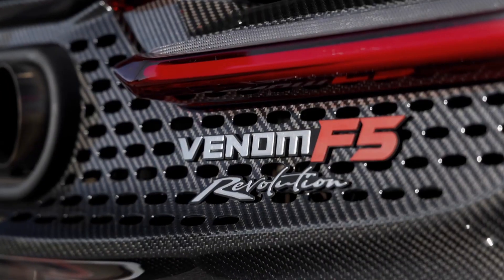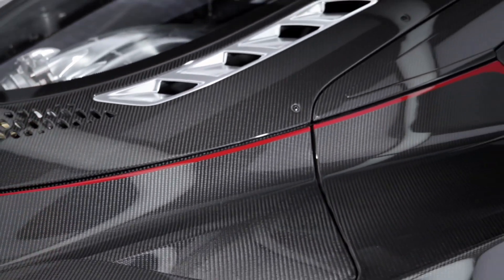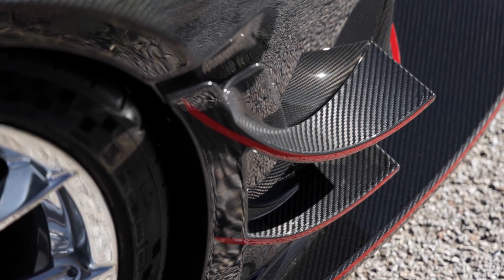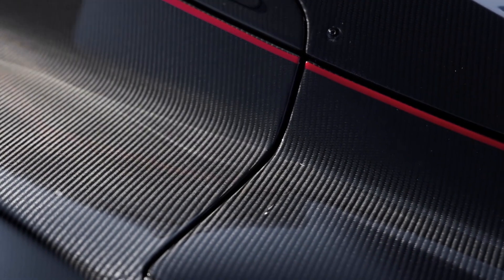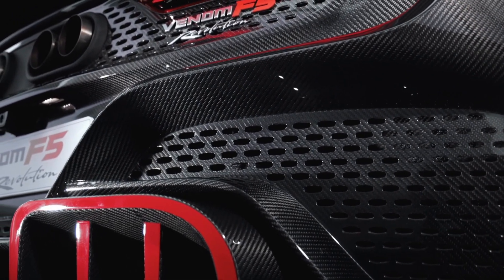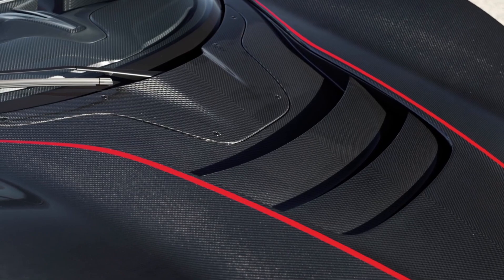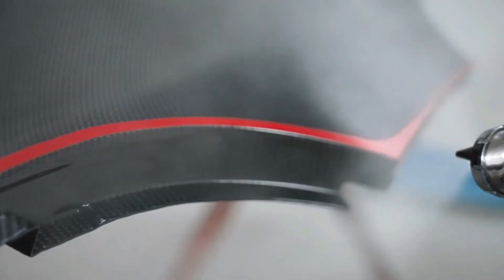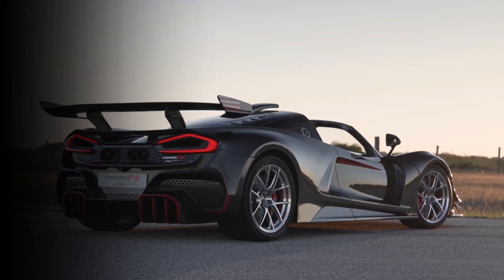2024 Hennessey Venom F5 Revolution Roadster - Bare Carbon Track Monster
Hennessey has already sold all 12 examples of the Venom F5 Revolution Roadster for $3 million each.
A suite of aerodynamic modifications immediately distinguishes the Venom F5 Revolution Roadster from the standard Venom F5 Roadster. As such, a much larger splitter is found up front alongside two canards on either side of the bumper. A new hood is also featured and Hennessey has also gone to the trouble of fitting a roof scoop that somewhat reminds us of the scoop used by the Pagani Zonda Cinque.
The most significant aero change is the fitment of a sizeable rear wing and has large endplates on either side. A new diffuser is also visible. Hennessey has also re-engineered the car’s roof when compared to the standard model, making it out of carbon fiber composites so it weighs just 8 kg (18 lbs), despite the underside being fully insulated and adorned with Alcantara.
No changes have been made to the car’s engine when compared to a regular Venom F5. That means the Venom F5 Revolution Roadster continues to rock a 6.6-liter twin-turbocharged V8 that pumps out a ridiculous 1,817 hp and 1,193 lb-ft (1,167 Nm) of torque. Mated to this engine is a seven-speed single-clutch transmission driving the rear wheels.
The new Venom F5 Revolution Roadster combines our track-focused hypercar with an open-top for an unmatched visceral driving experience,” John Hennessey said. “This first example, a bespoke build for a special client, debuts our bare carbon finish with its meticulous handcrafted exposed carbon-fiber weave. Our hypercar is a timeless work of art that is as visually inspiring as it is physically engaging, thanks to its 1,817-hp combustion-only twin-turbocharged V8.”